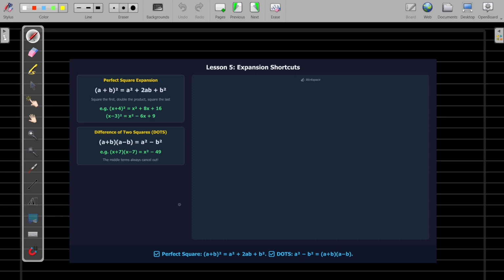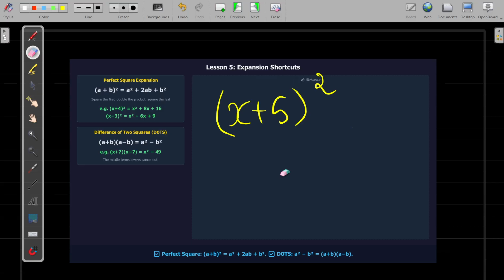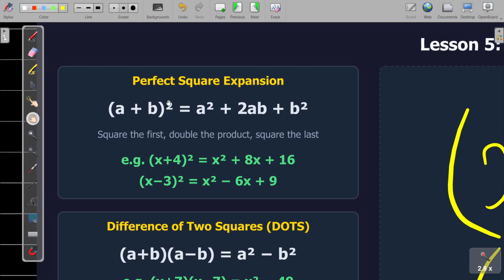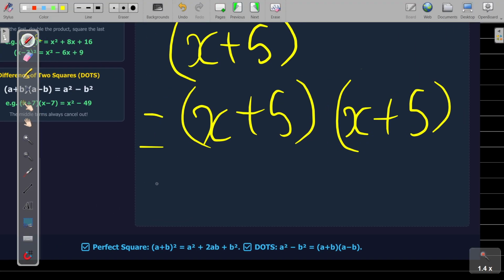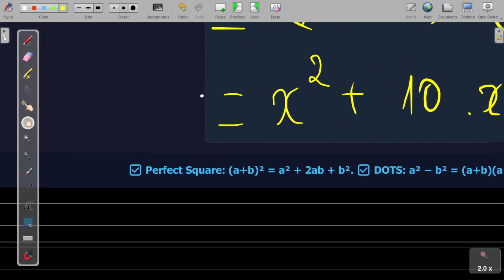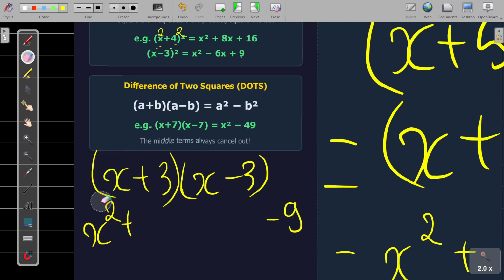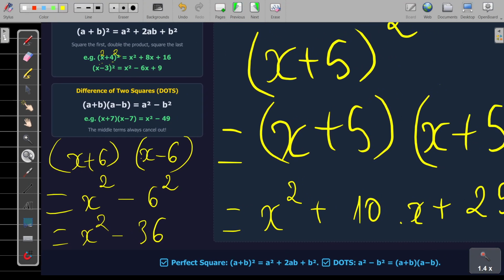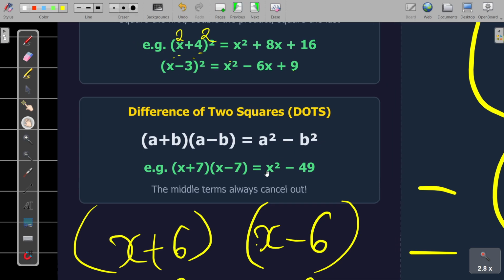Year 9 Maths: Perfect Squares & DOTS Shortcuts (AC9M9A01)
Topic: Using the shortcut rules for (a+b)² and (a+b)(a−b).

This lesson introduces the two expansion shortcuts: perfect square expansion ("square the first, square the last, double the product") and difference of two squares ("same × same with opposite signs"). Shows why recognising these patterns saves time.

Habits covered:
✅ Square the first, square the last, double the product.
✅ Notice the pattern before you calculate.